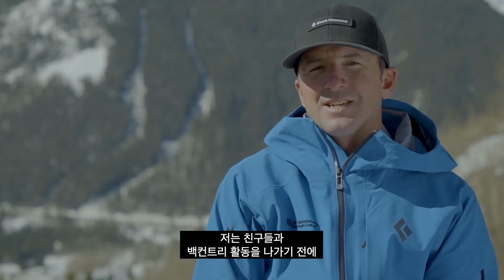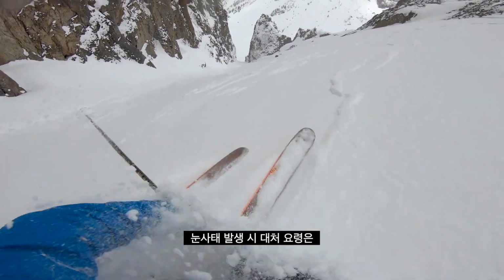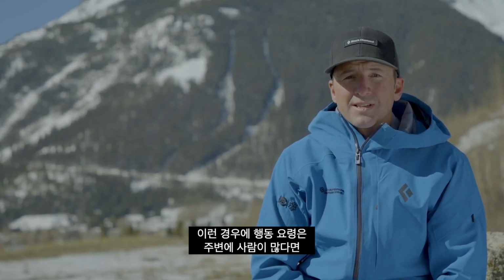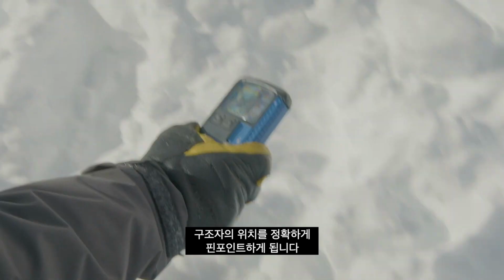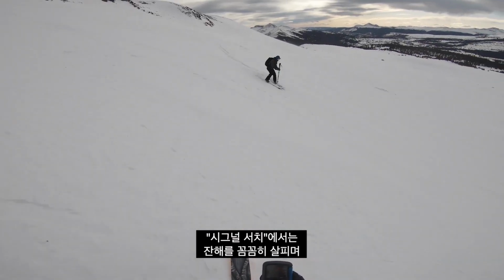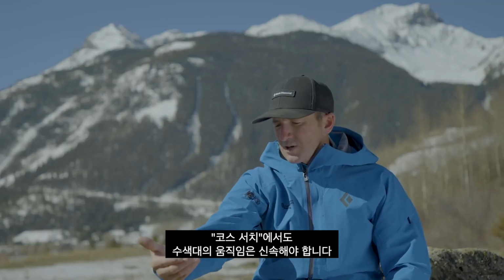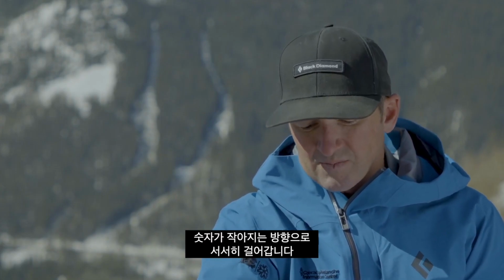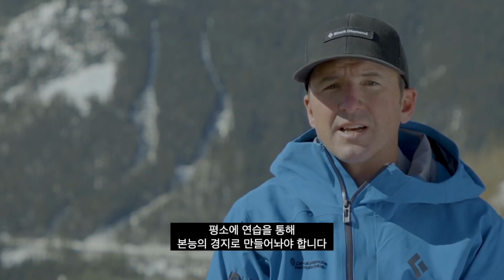[블랙다이아몬드] 백컨트리 베타 에피소드 2 - 비콘 사용하기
블랙다이아몬드 후원선수 마이크 바니에게 비콘 사용방법을 배워봅시다.

백컨트리 스키를 타기 전 해야하는 필수 점검부터 구조자를 찾는 방법까지
비콘에 관련한 모든 정보를 제공합니다.

본 영상은 전반적인 시스템을 이해하는 데 도움이 되지만 눈사태 교육을 대처할 수는 없습니다. 백컨트리 스키를 시작하려 한다면 꼭 눈사태 교육을 통해 나의 생명과 친구들의 생명을 지키세요.